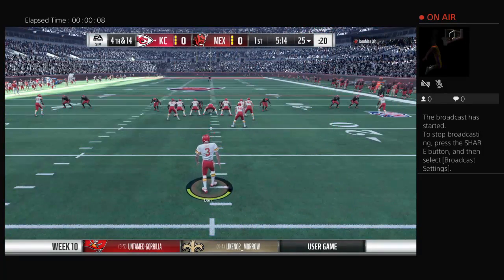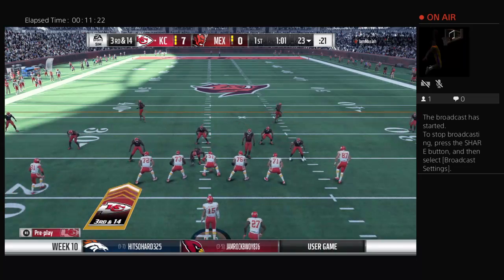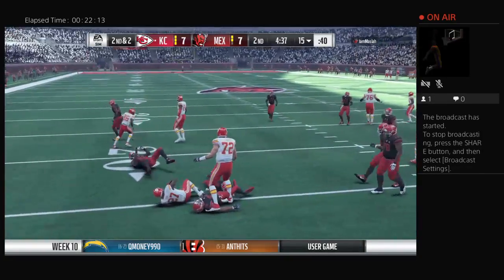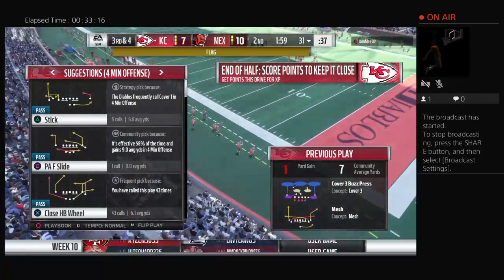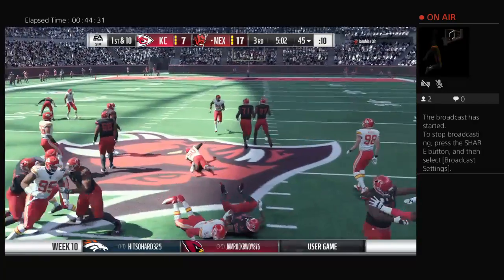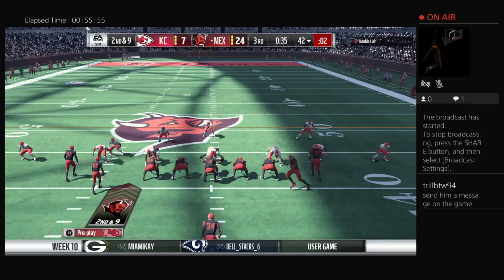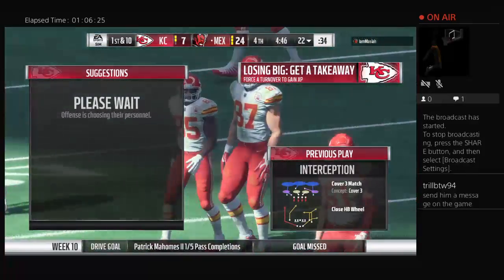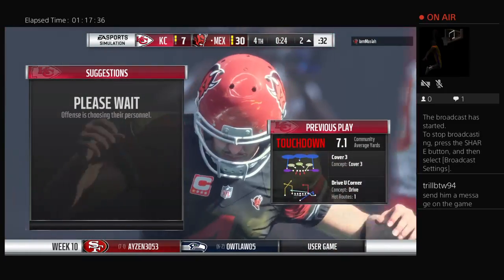kingjacobi19's Live PS4 Broadcast